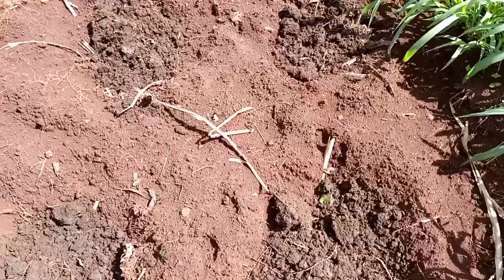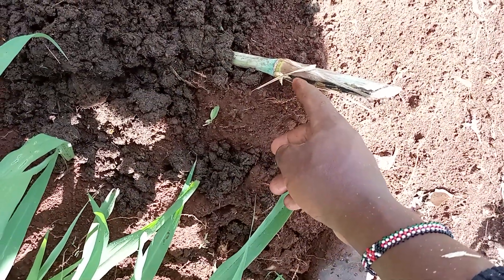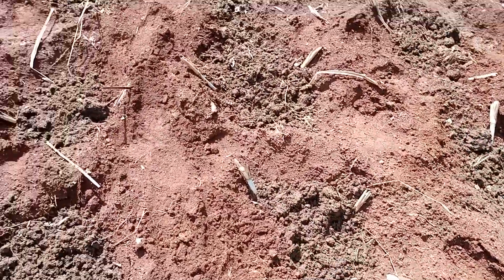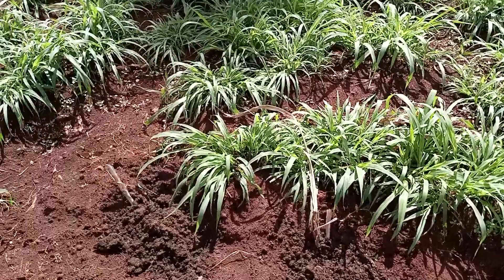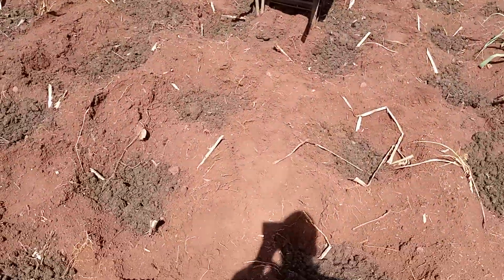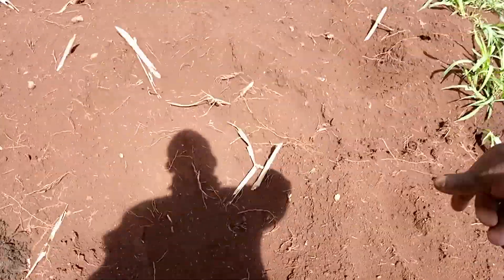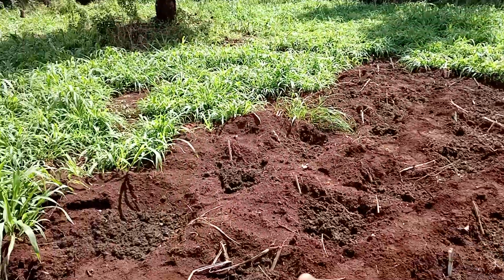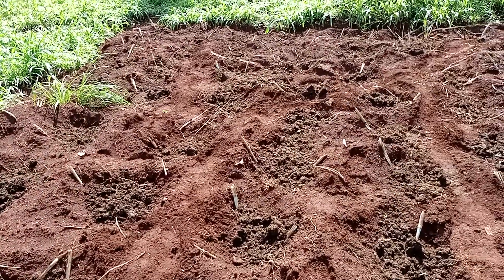Super Napier -Manure Application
Super napier pakchong.